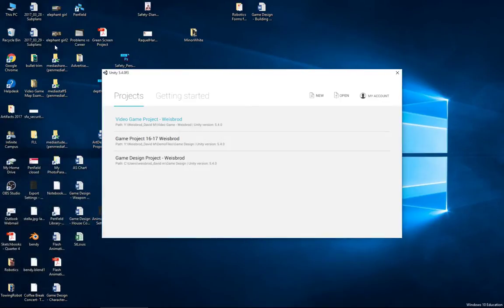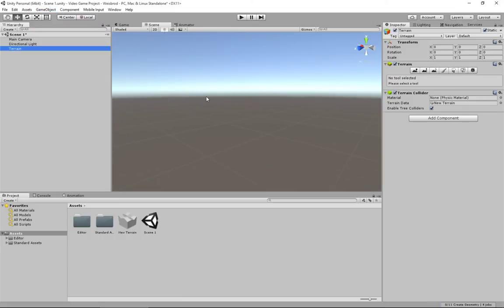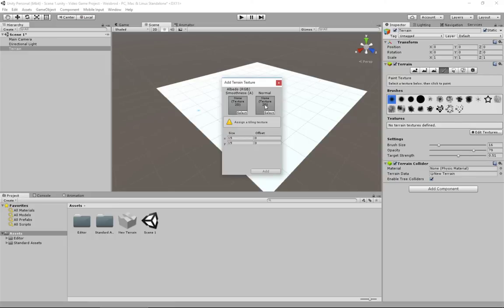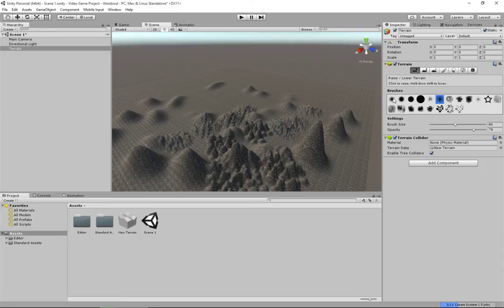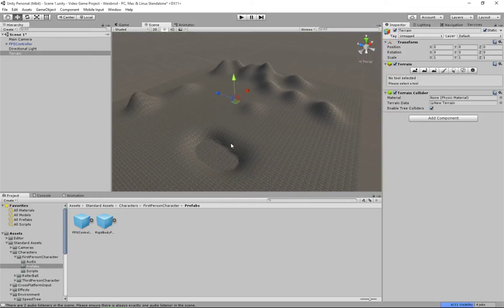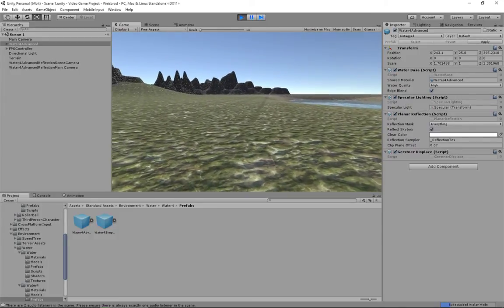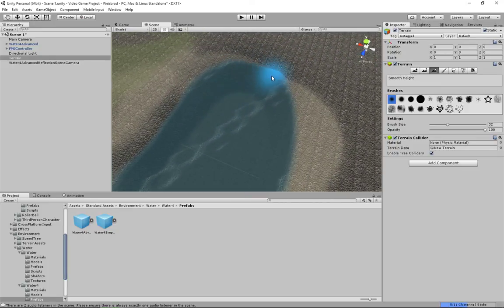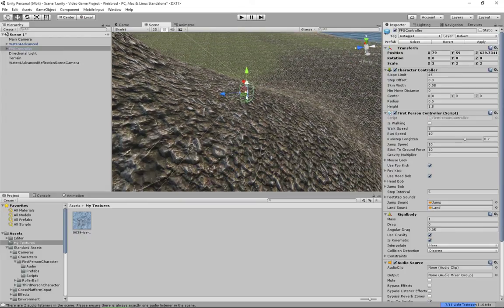Starting a FPS Game in Unity - Creating Game, Terrain, Textures, and a Character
In this tutorial, I show my Media Arts class how to get started in Unity.  I go over creating the game, adding a terrain, making mountains, putting textures on the terrain, and adding a 1st person shooter (FPS) controller in the terrain.